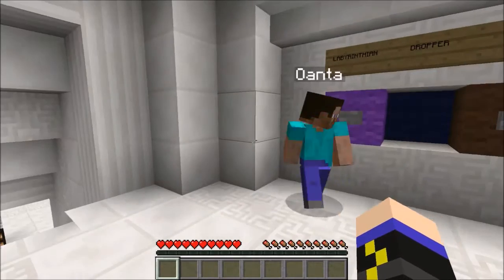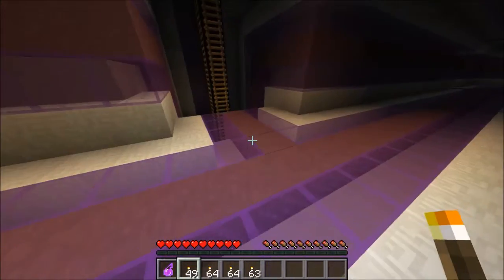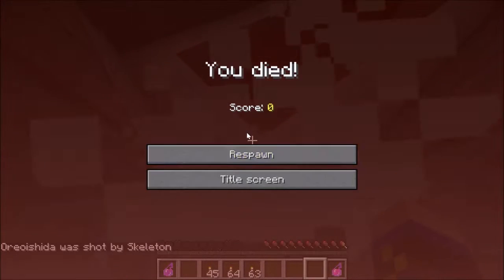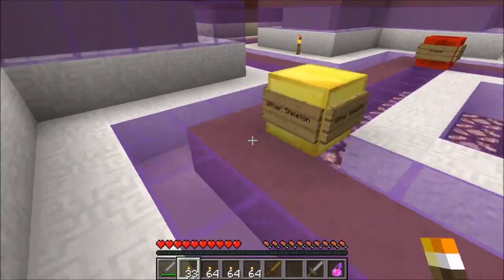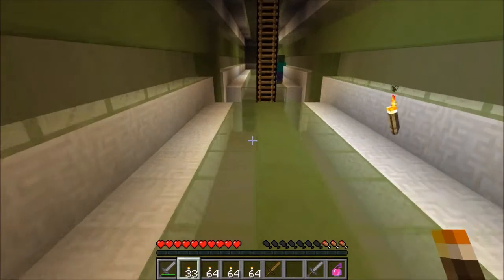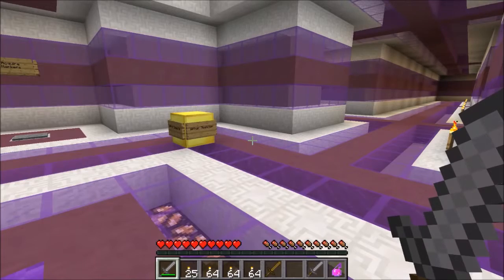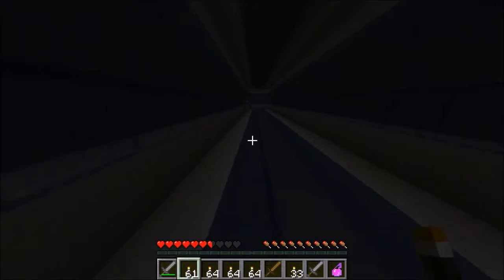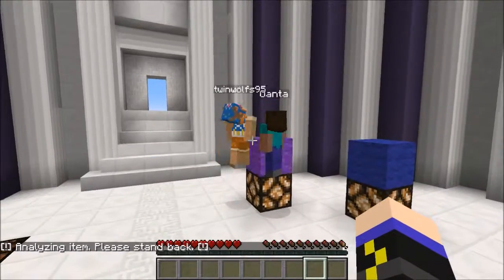Multiplayer's Minecraft Adventures - Diversity 2 - Part 3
Multiplayer bringing you a maze of a map in another round of Diversity 2!  Join Oreo, Annie and Oanta as they attempt to find the skulls of a few mobs!

Get Minecraft today to join in on the fun!